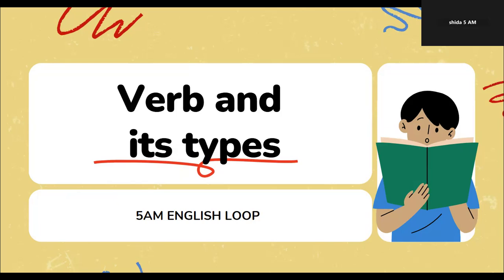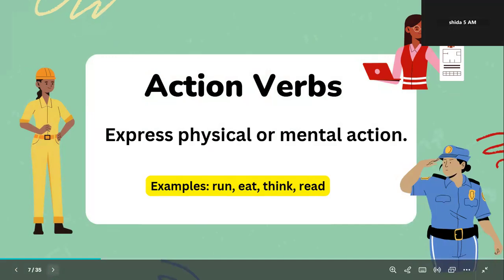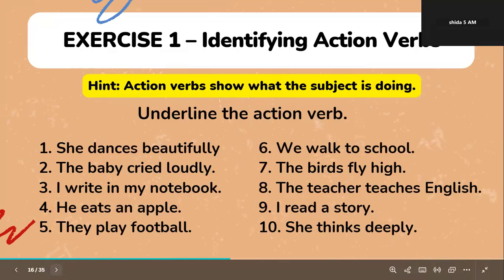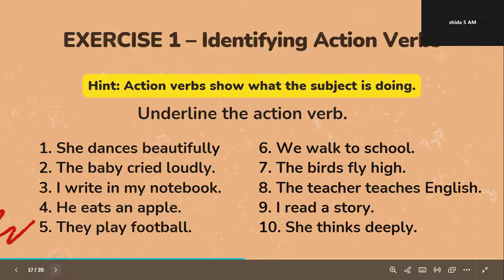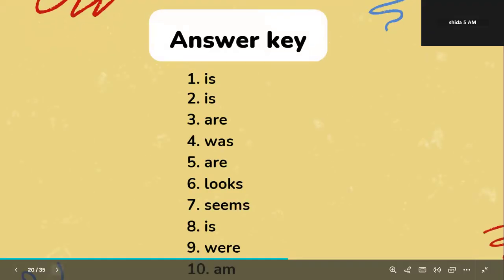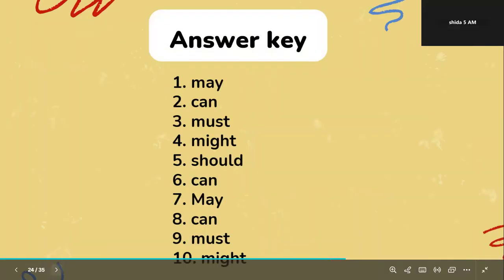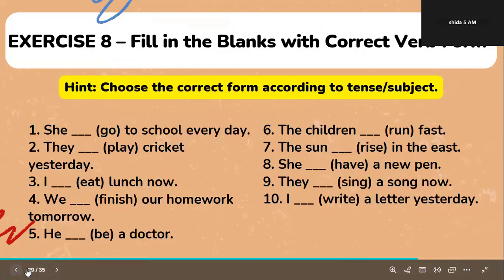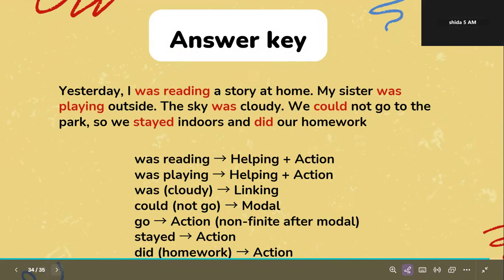Verbs and Their Types | Easy English Grammar Lesson | 5 AM English Loop ⚡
Welcome to 5 AM English Loop 🌙📚

In this video, we’ll learn all about Verbs and their Types in the easiest way possible!
👉 Different types of verbs explained clearly

This lesson is perfect for students, beginners, and English learners who want to improve their grammar and communication skills.

💬 Try making your own sentences using different types of verbs and share them in the comments below—we’d love to see them!